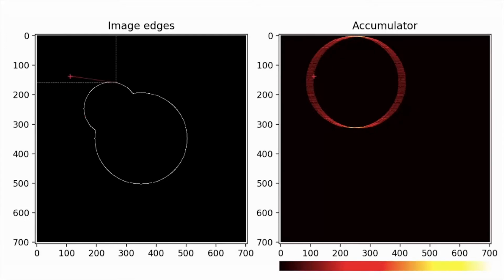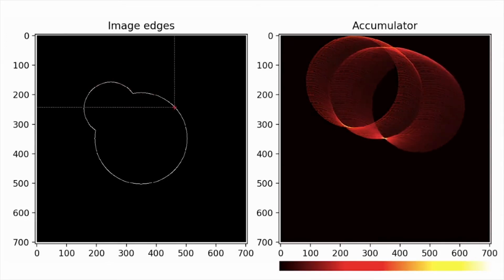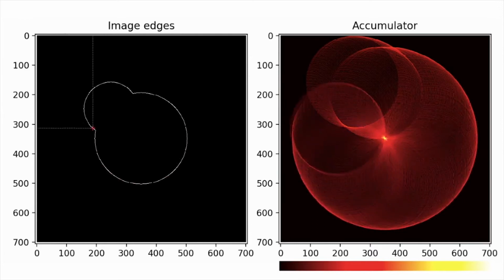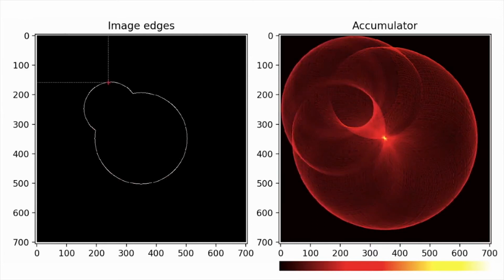??? Scantron ???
We're done